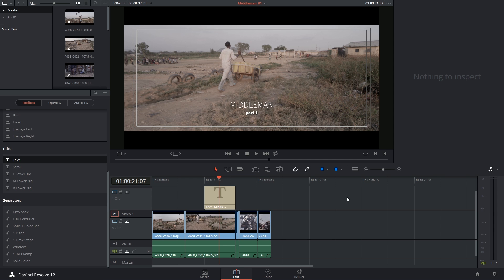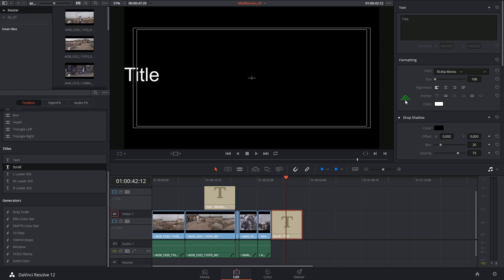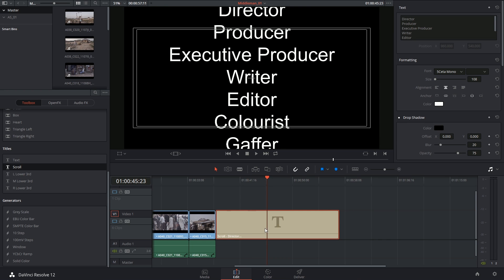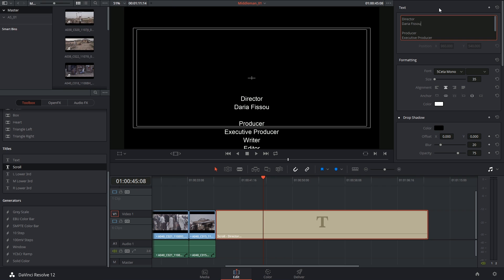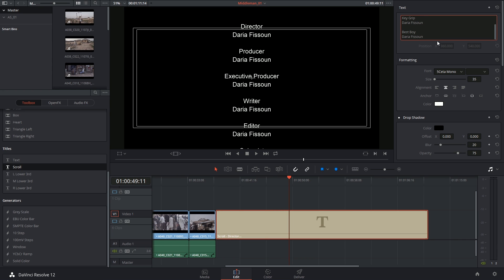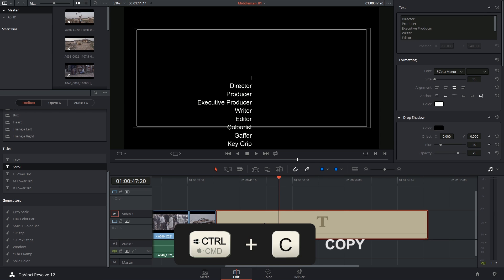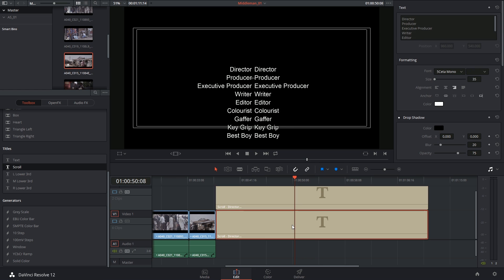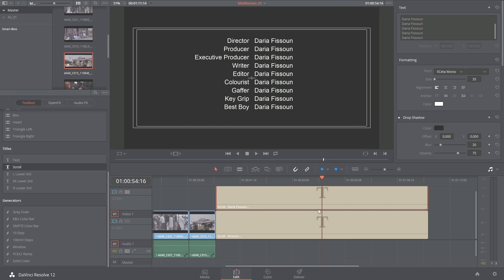DaVinci Resolve 12 - 35 Scrolling Credits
Continuing where we left off, we're now looking at the scrolling credits generator in DaVinci Resolve 12. As most of the previous controls have remained the same, the videos focuses on recreating cinematic 'double column' end credits.

00:15 - adding scroll generator to timeline
00:29 - inspector
00:48 - controlling scroll speed
01:57 - single column end credits
02:44 - double column end credits

Materials from Middleman (2015)
Director: Ronke Ogunmakin
DOP: Tatenda Jamera
Producer: Cindy Ihua-Maduenyi
Ceeander Entertainment